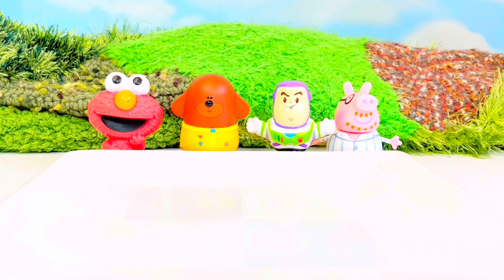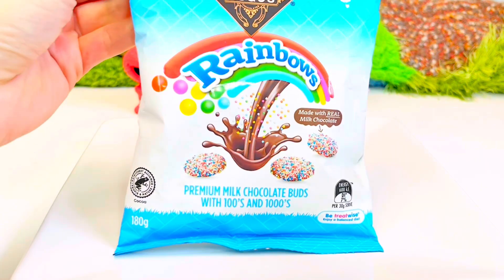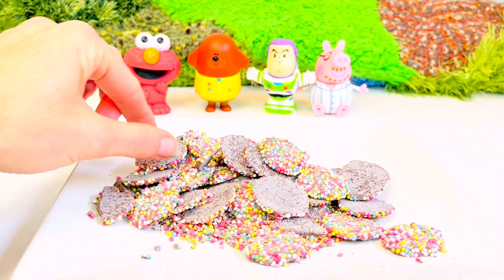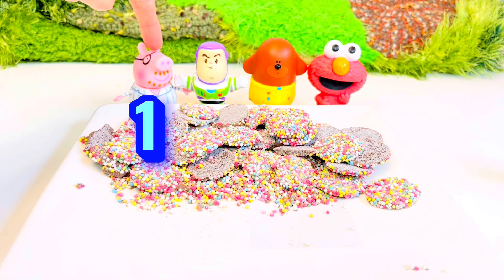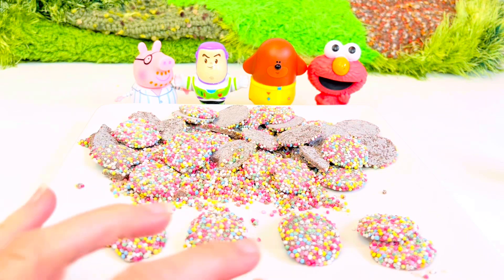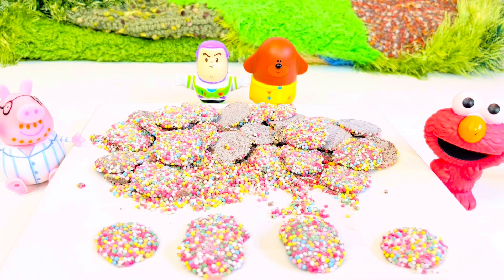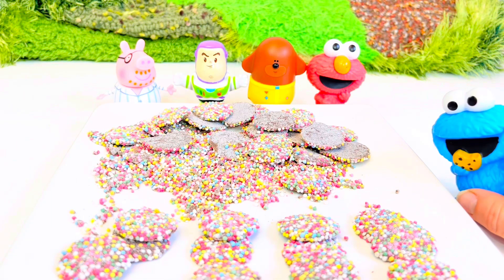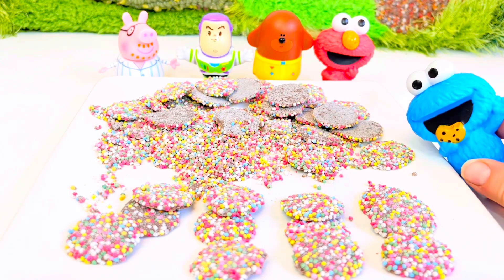Best LEARNING Counting Rainbow Sprinkles Chocolates ELMO Hey Duggee Daddy Pig and Buzz Lightyear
Best fun learning video for kids opening candy rainbows milk chocolate buds with sprinkles toys counting easy math Peppa Pig Daddy Pig Sesame Seseme Street Elmo Disney Toy Story Buzzlightyear Hey Duggee dog figures characters playing Cookie Monster popular educational toddlers preschoolers